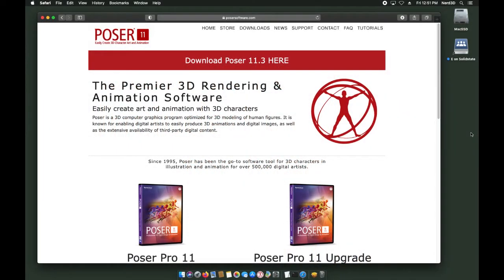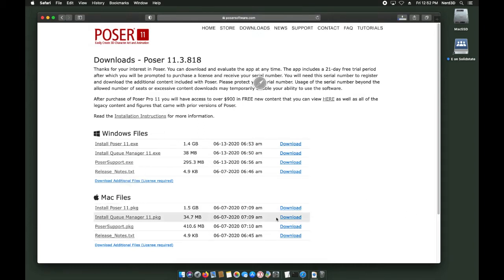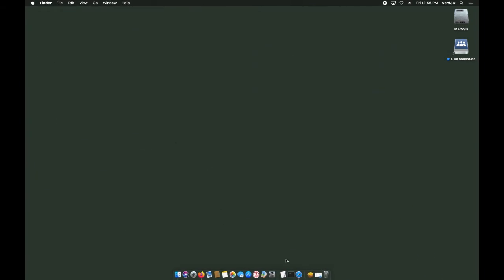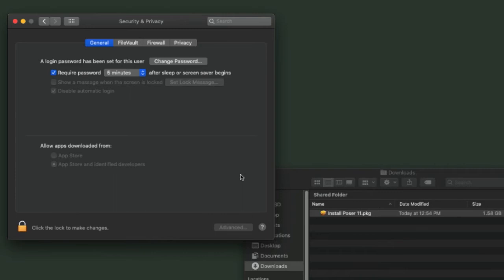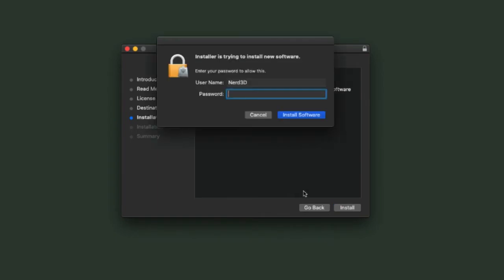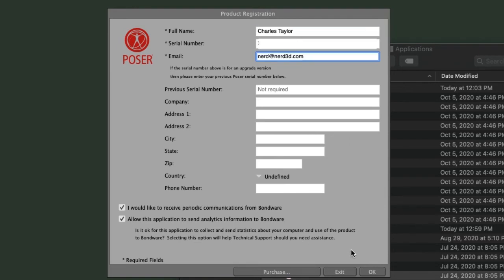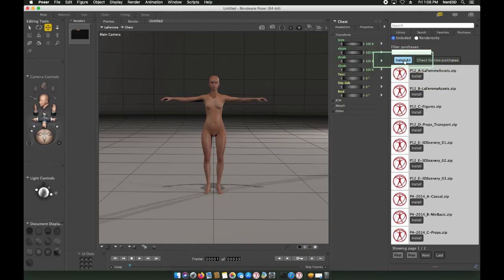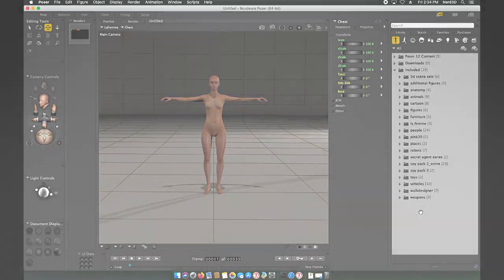How to Install Poser 12 for Mac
In this tutorial, Charles Taylor from Nerd3D explains how to install Poser onto a Mac. This tutorial covers how to download and install Poser.